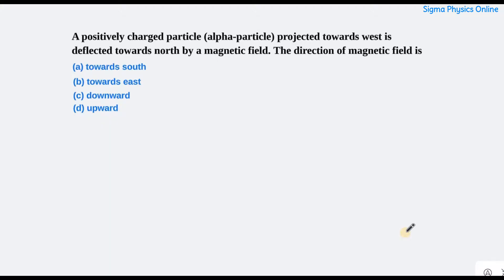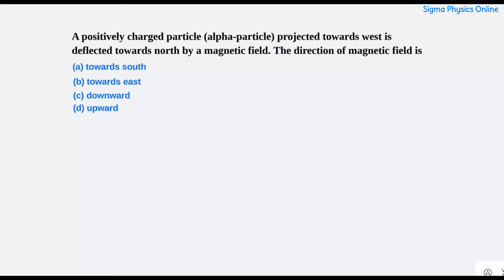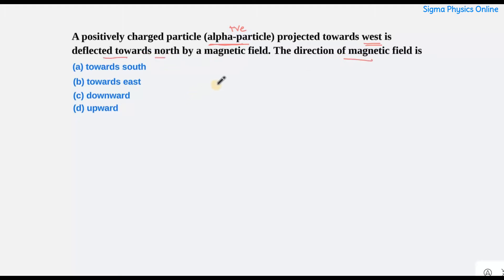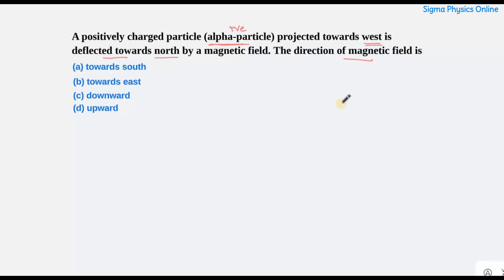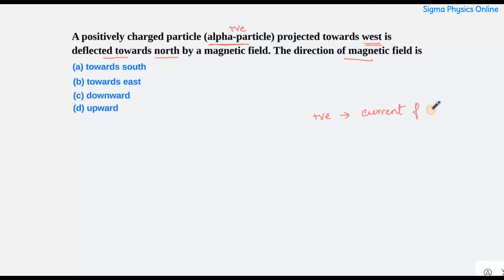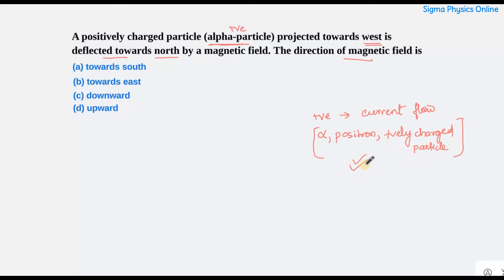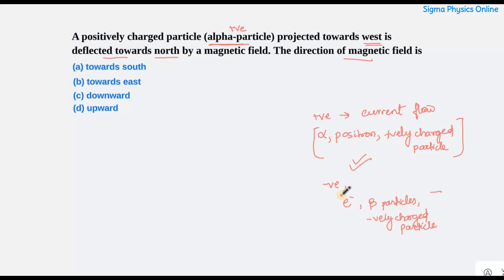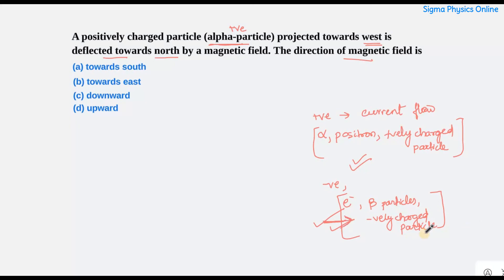A positively charged particle(alpha-particle)projected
A positively charged particle (alpha-particle) projected towards west is deflected towards north by a magnetic field. The direction of magnetic field is
(a) towards south
(b) towards east
(d) upward

vedantu, magnet magneticeffectsofelectriccurrent magneticeffectofelectriccurrent magneticeffectofcurrent magneticeffect udemy physics physicsnumericals physicsnumericalshelpabhishek sir vedantu class 10cbse 2024cbse board exam 2024 latest newsclass 10 sciencevedantu 9 and 10vedantu class 9 and 10An electron enters a magnetic field at right angles to itclass 10 syllabus 2023-24class 10 physicsmagnetic effects of electric currentmagnetic effect of electric current class 10Imagine that you are sitting in a chamber with your back to one wall and electron beamclass 10 magnetic effect of electric currentmagnetic effect of electric current class 10 one shotfleming's left hand ruleflemings left hand rulefleming's left hand rule class 10 cbseFleming's left hand rule class 10A positively charged alpha particle projected towards west